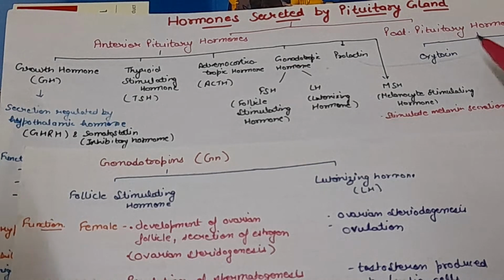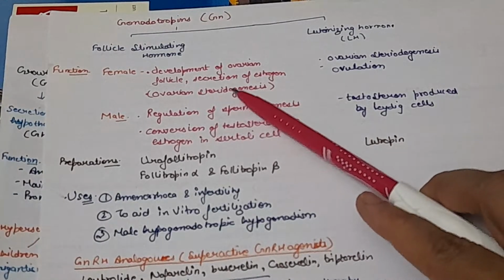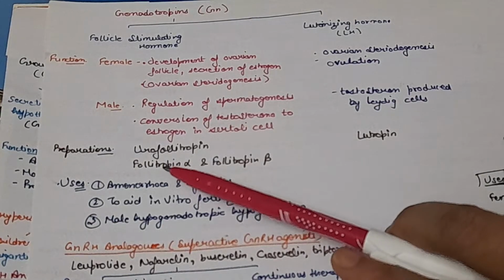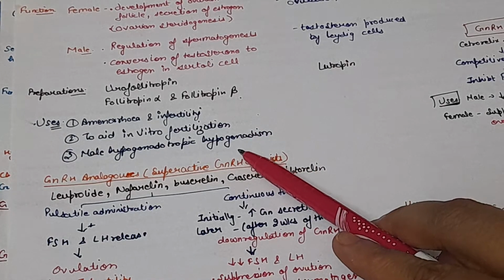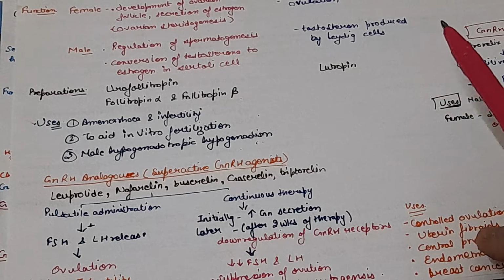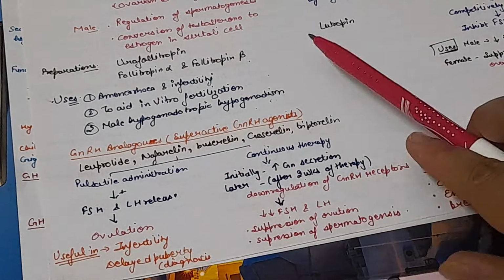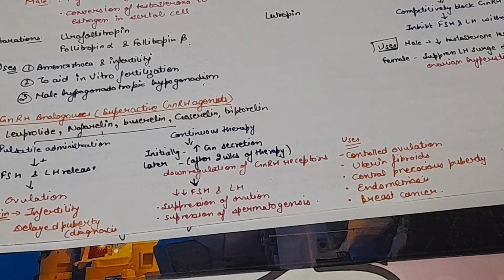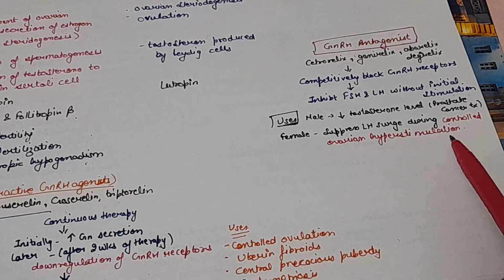Anterior Pituitary Hormone || Part-2 ll Endocrine pharmacology lecture